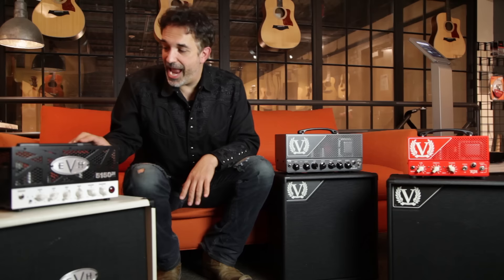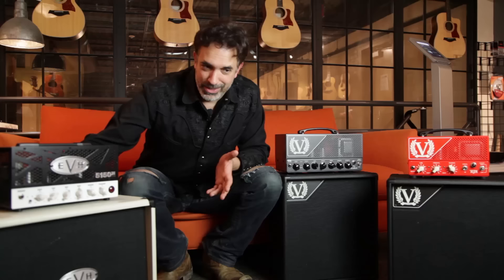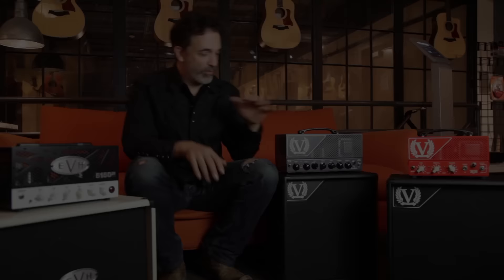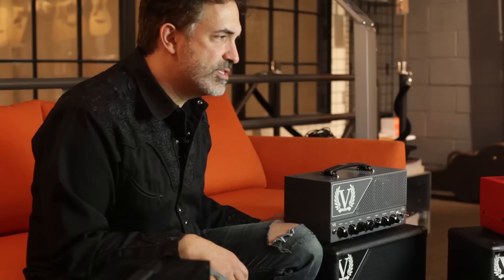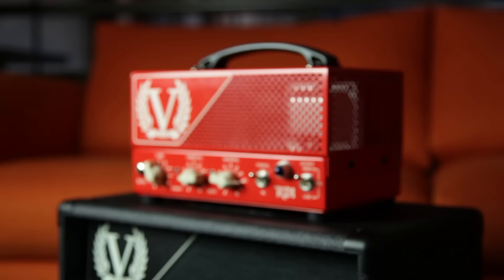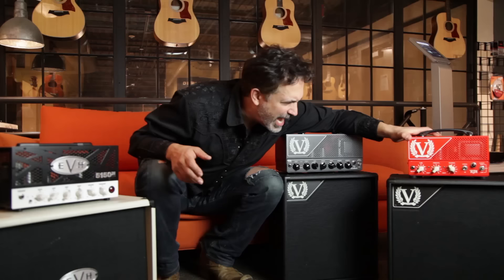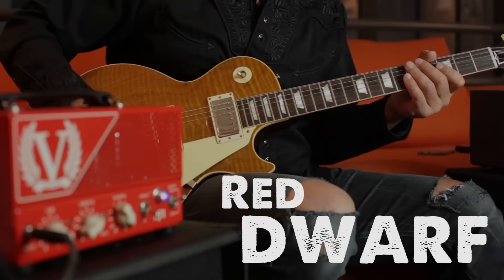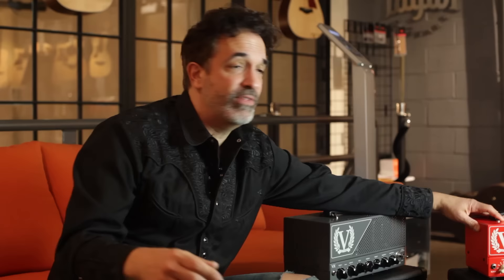Dennis DelGaudio Demos EVH & Victory Lunchbox Amps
Dennis DelGaudio of Shotgun Wedding gives us a rundown of our favorite lunchbox amps, including the EVH 5150III, Victory The Kraken, and Victory RD1! We dig all three of them, but we'll let you watch the demo and judge for yourself!

Video correction *The Victory Red Dwarf switches down to 2W from 25W*

Jump to amp demo:

EVH 5150III: 1:28
Victory The Kraken: 3:40
Victory RD1: 5:21